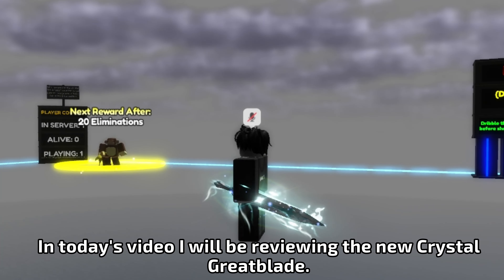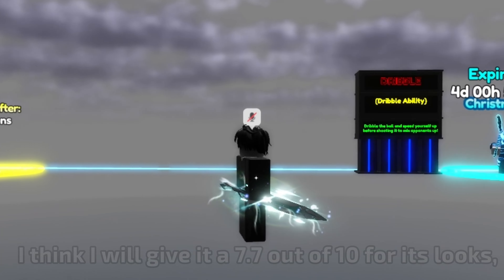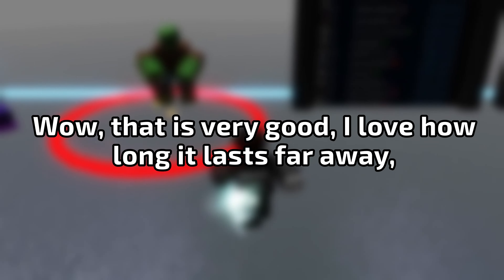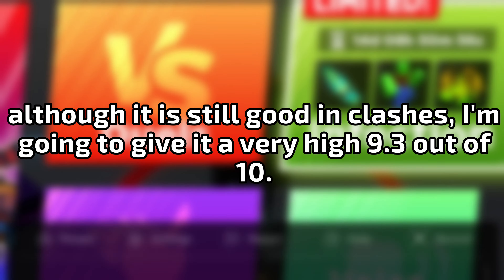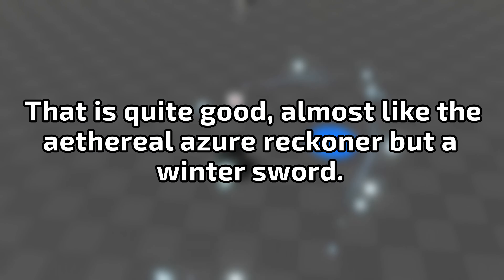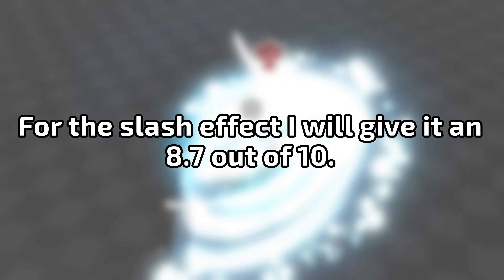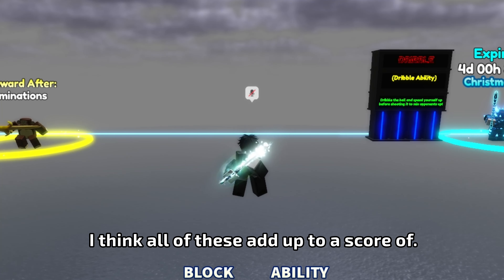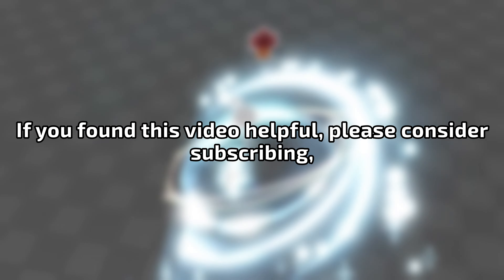Crystal Greatblade Review [4K UHD] Roblox Blade Ball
In today's video I review the all new Crystalk Greatblade in stunning 4k graphics.
:D

CHAPTERS:
0:00 Overview
0:23 Sound Test
0:54 Slash Effect
1:25 Conclusion